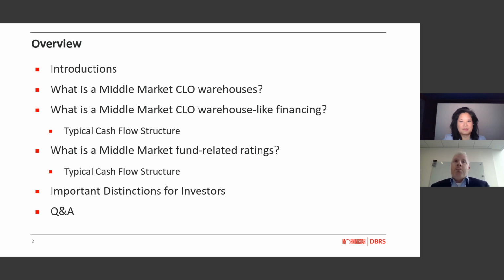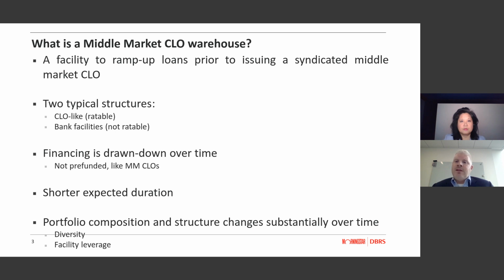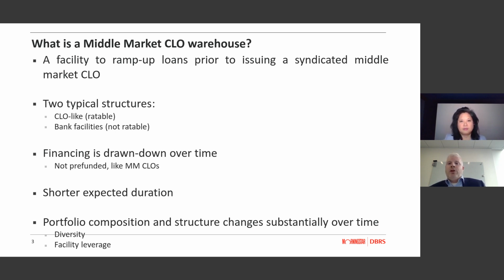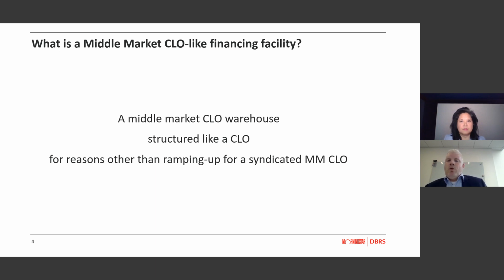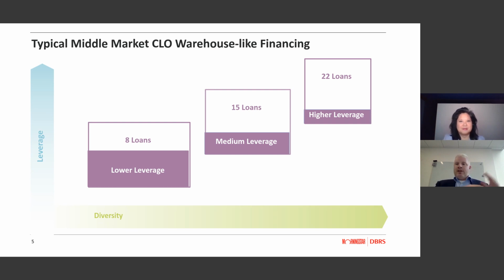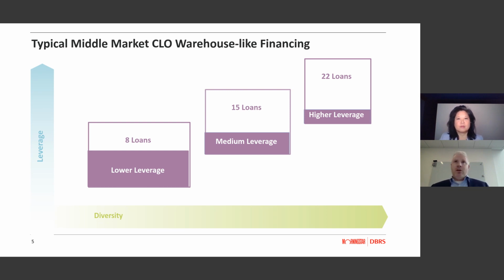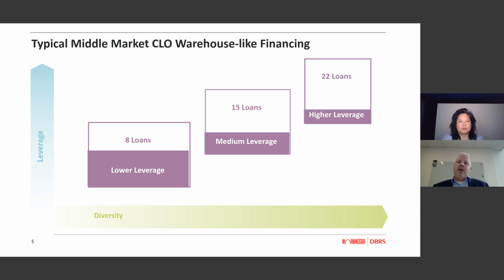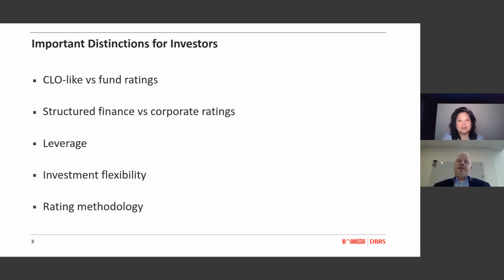Frontline Perspectives Webinar: Middle Market CLOs - Bespoke Financing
This is the second iteration of DBRS Morningstar's Frontline Perspectives webinar series on Middle Market CLOs. Jerry van Koolbergen, Managing Director, Head of U.S. Structured Credit, and Stephanie Mah, Vice President of Structured Finance Research discuss middle market CLOs, with a special focus on CLO warehouses and other CLO-like bespoke financing.